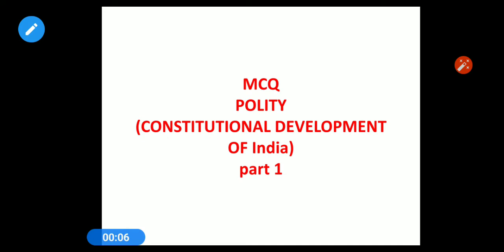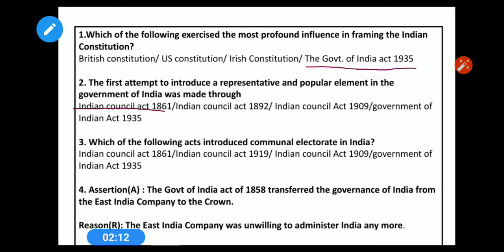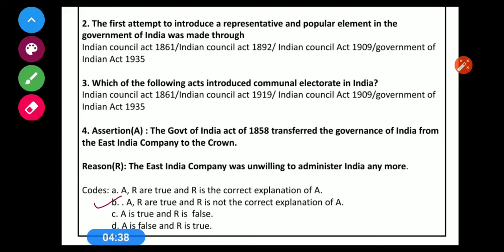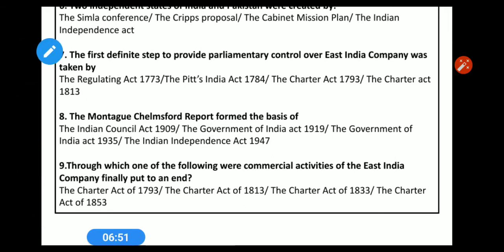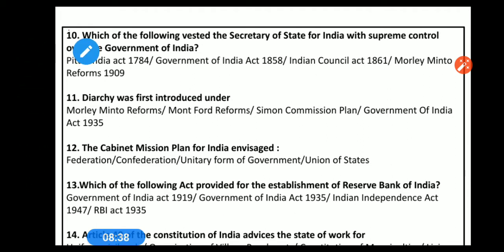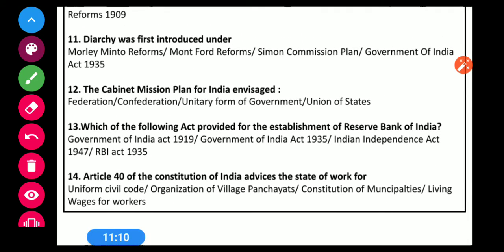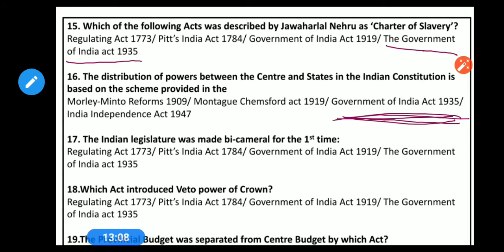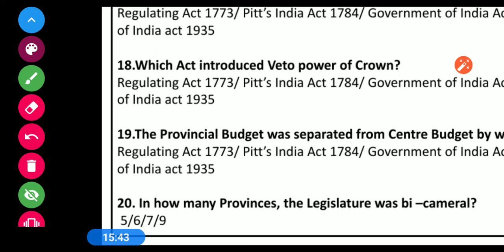MCQ(POlITY) PART 1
POLITY(MCQ) -learn through MCQ. It covers almost 20 important questions. It is very important topic for any government exam.